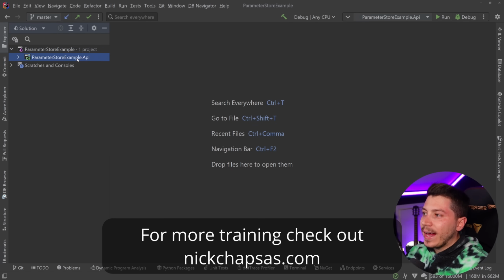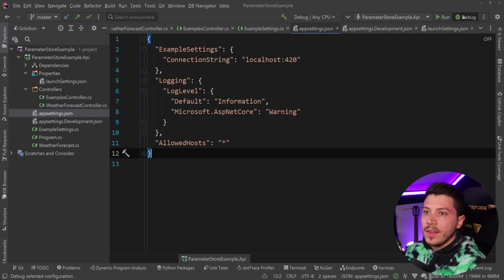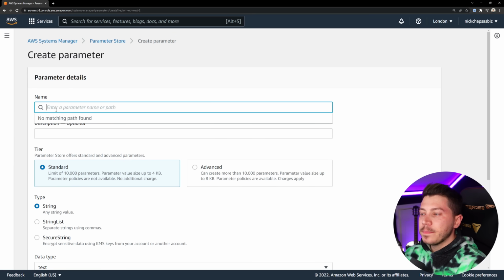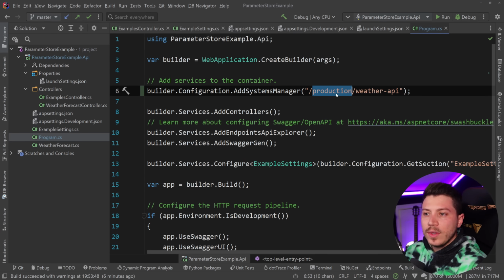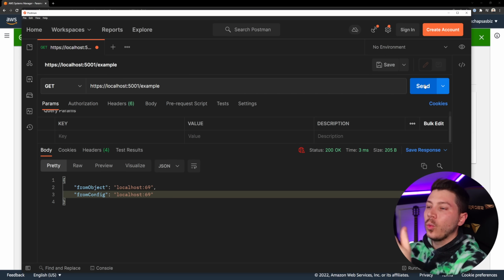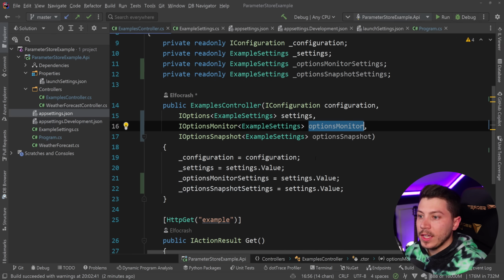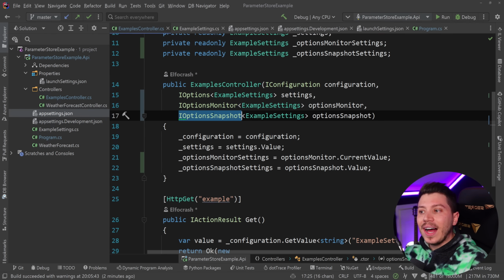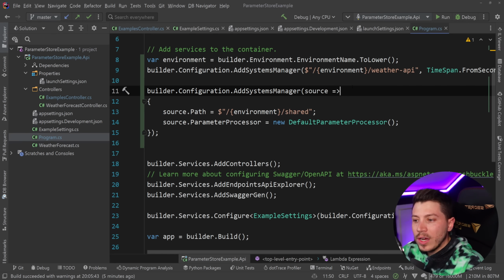Managing your .NET app configuration like a pro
Hello everybody I'm Nick and in this video I will show you how you can take your .NET application configuration to the next level by using AWS Parameter Store. With distributed applications becoming more prevolent by the day and with the need for centralized configuration management, Parameter Store is here to make your life easier and the .NET SDK for it completely trivialize the process of taking your configuration a significantly more manageable place.